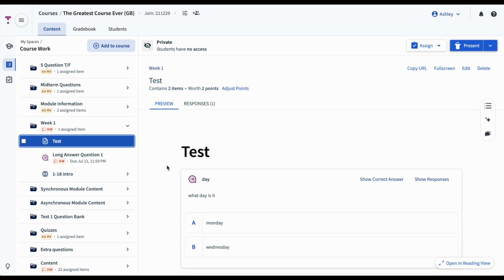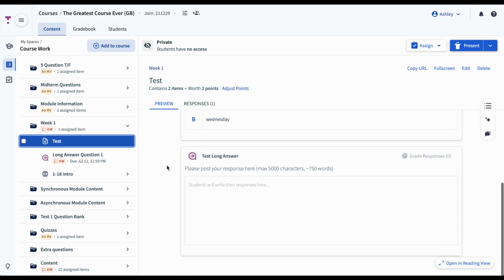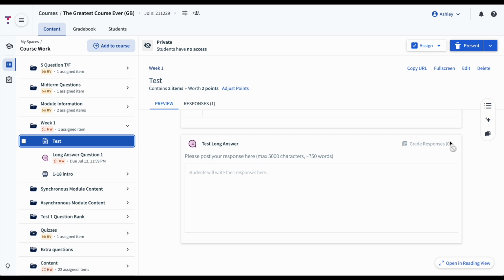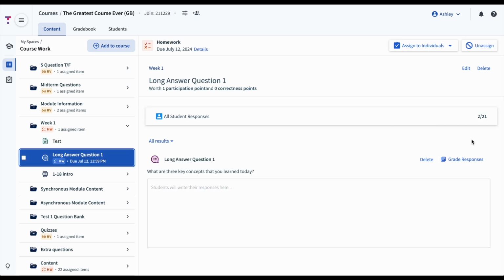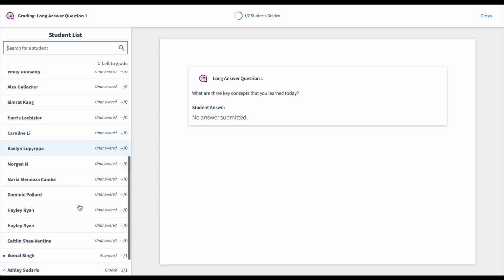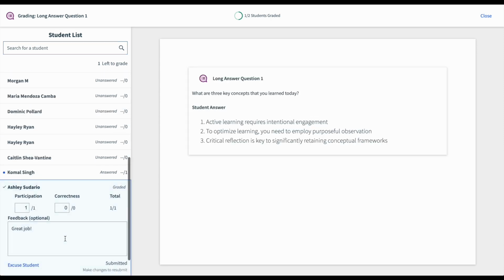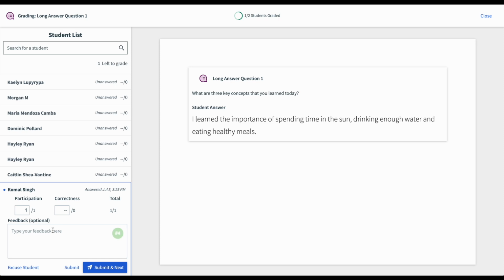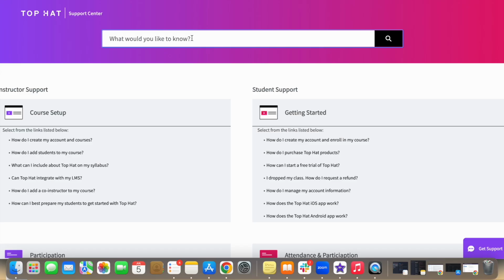Top Hat Tip: Grade A Long Answer Question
In this tutorial, we share how to grade and leave detailed feedback on long answer questions.

For more information on marking long answer questions, please refer to this support article